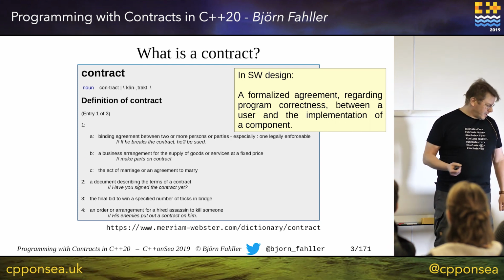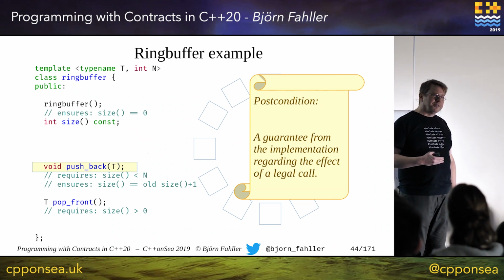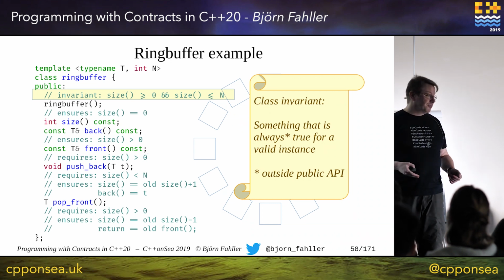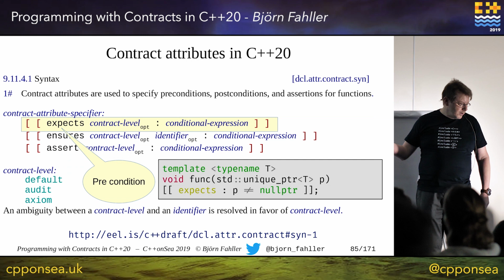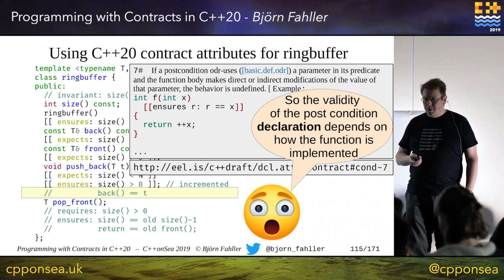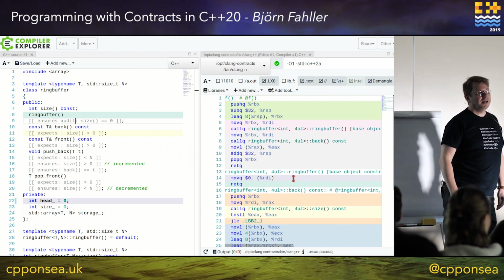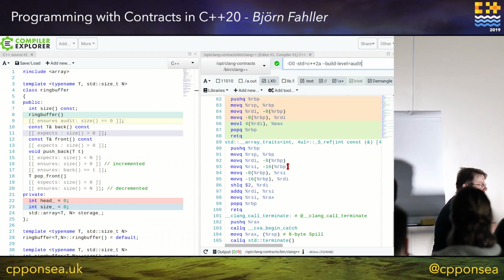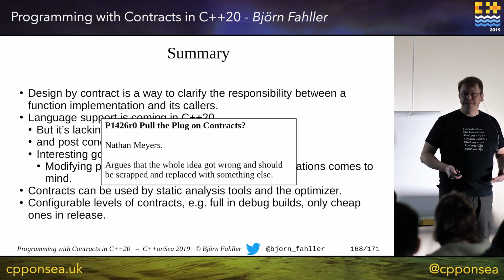Programming with Contracts in C++20 - Björn Fahller [C++ on Sea 2019]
Design by Contract is a technique to clearly express which parts of a program has which responsibilities. In the case of bugs, contracts can mercilessly point a finger at the part that violated the contract.

Contracts are coming as a language feature in C++20. I will show how they can make your interfaces clearer with regards to use, but also point out pitfalls and oddities in how contracts are handled in C++.

Writing good contracts can be difficult. I intend to give you guidance in how to think when formulating contracts, and how to design your interfaces such that good contracts can be written, because contracts have effects on interface design.

Warning: Parts of the contents are personal opinion.
Björn wrote his first program in 1980. After completing his MSc in CS and Engineering in 1994, programming has been the primary source of income, mostly from writing embedded software for communications systems. Occasionally Björn has been seen tinkering with unorthodox software constructs, pondering "what can be done with this?" He lives in Stockholm

Recorded at C++ On Sea 2019

[Note: there were some mic issues at the start, and a little but of drop out about 5:30-5:50 - but the rest should be fine]